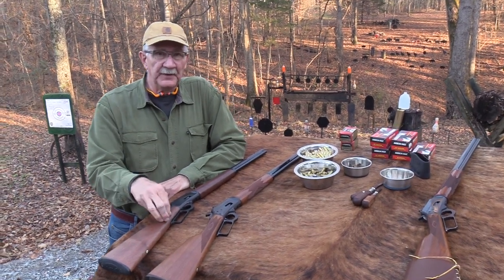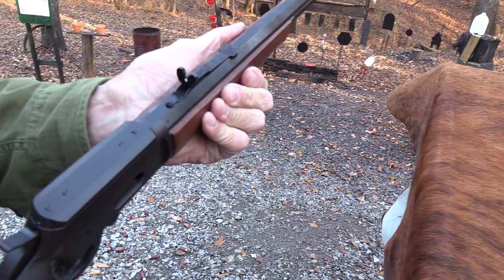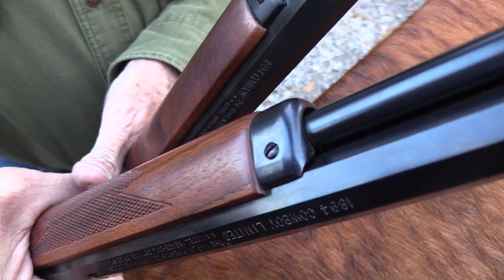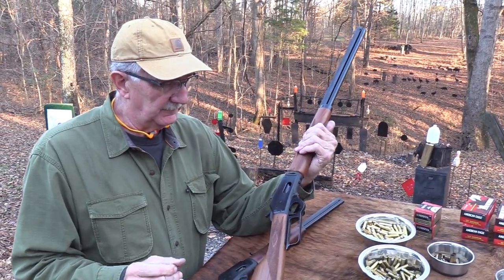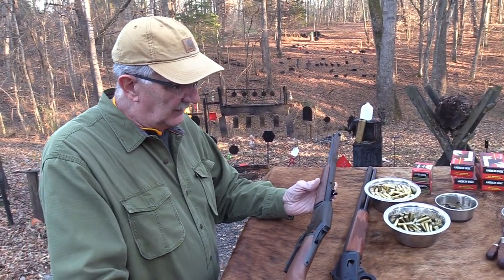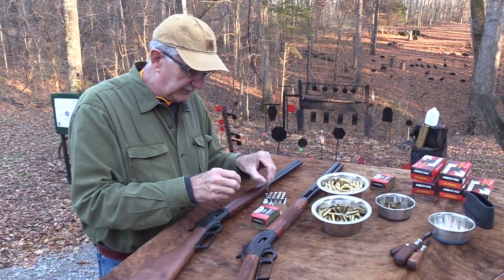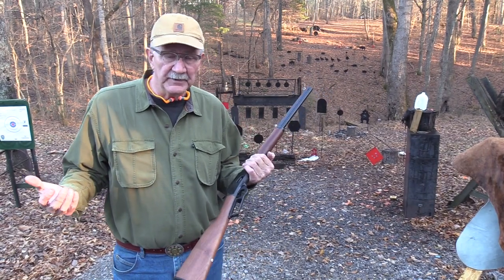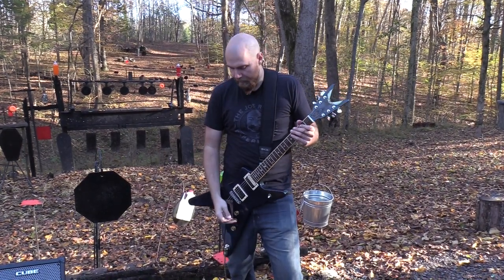New Marlin vs Old Marlin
Comparing a new Marlin Model 94 with an older JM model.